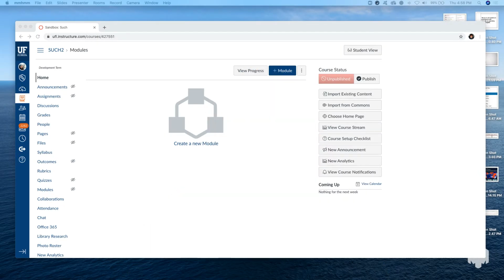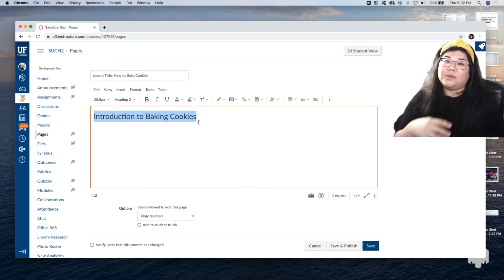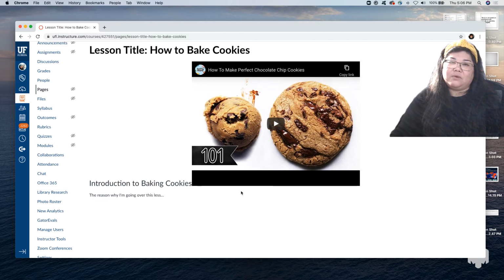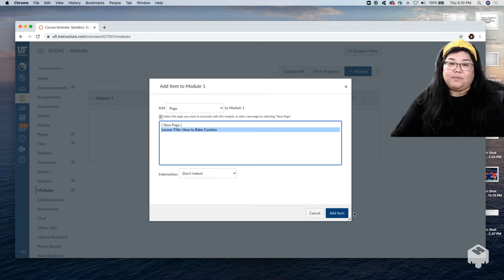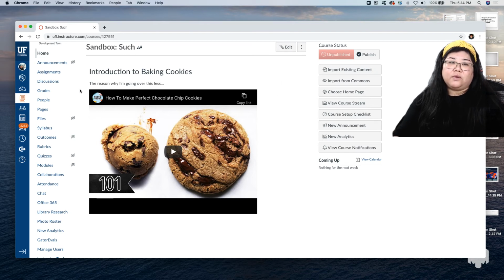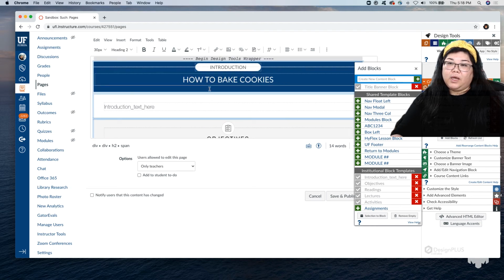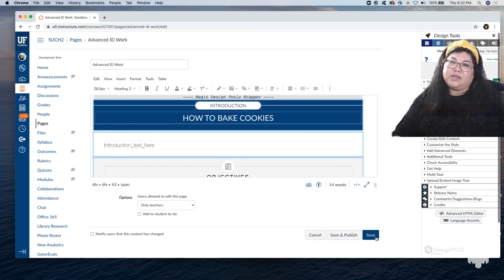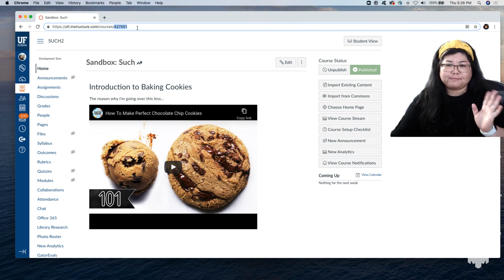EME6609 How to Create Lesson in Canvas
Introduction 00:00
Canvas Navigation 04:08
Create a Page 05:32
Adding Applications like YouTube 10:08
Create an Assignment 12:16
Create Assignment Rubric 14:03
Create a Module 14:43
Setting Your Home Page 16:11